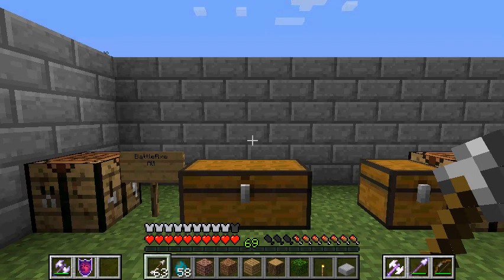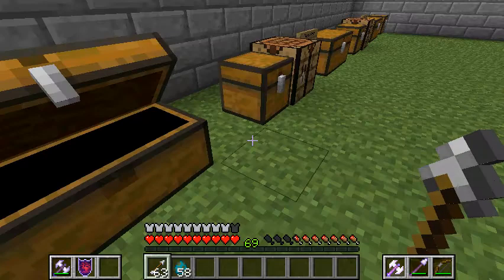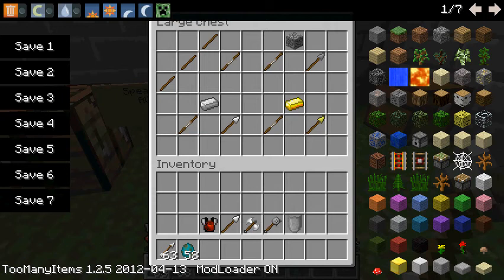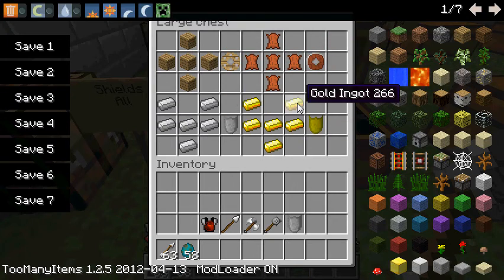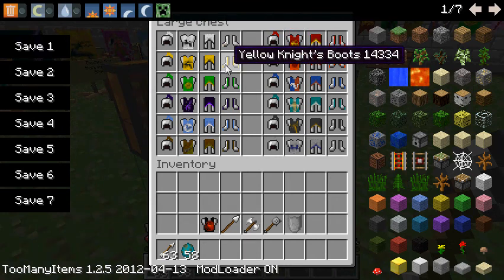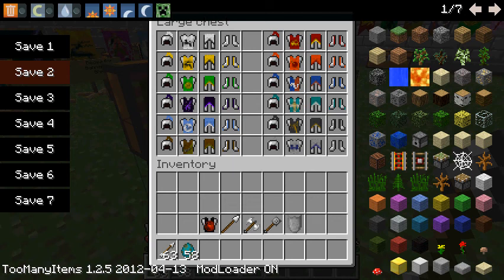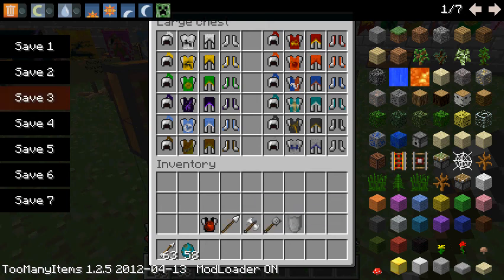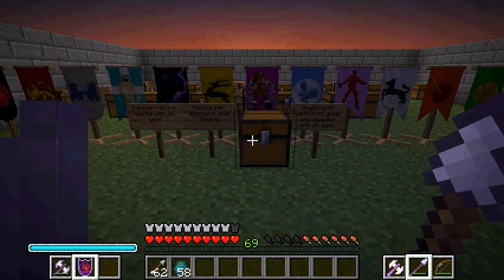Mine and Blade Mod for 1.2.5 with Tdrag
Also link for recipe page and a little how to download and install is in part 1 and 2 of the spotlight. i recommend using mcpatcher for easier installation and if you mess up its alot easier to start over then if you drag and drop.

link for a what you need to download, detailed writing of the mod, and recipes.